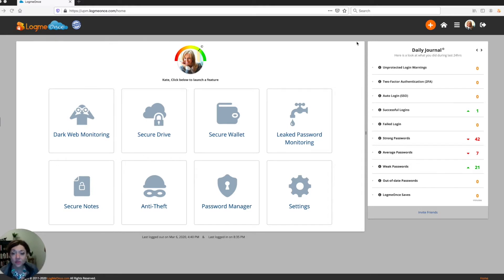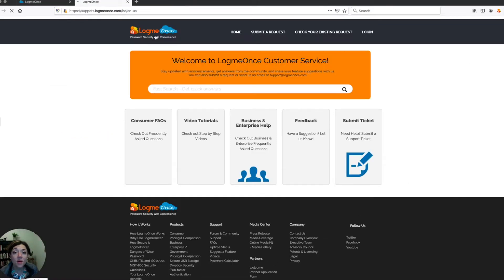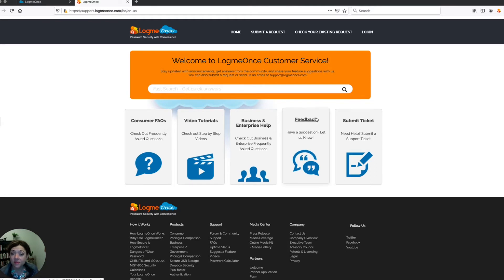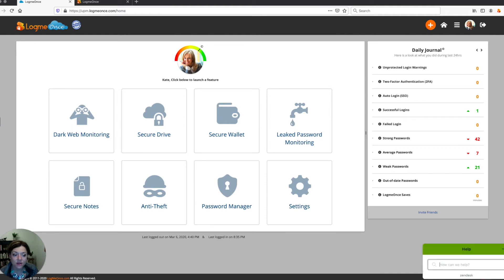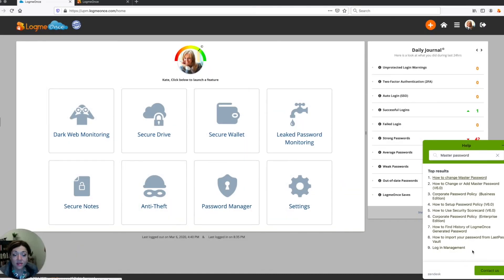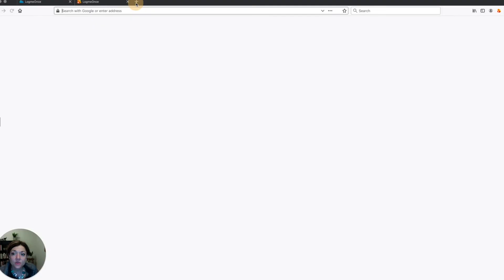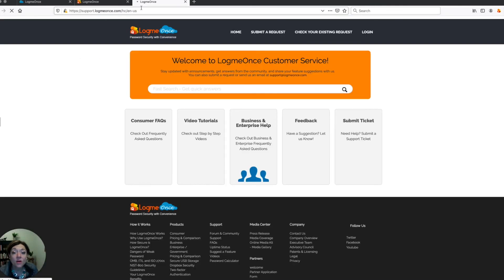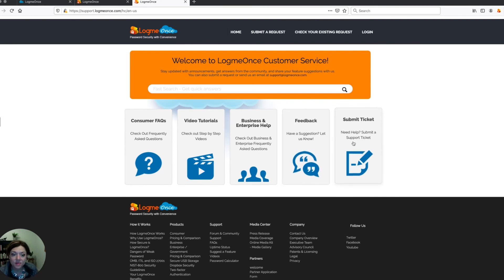LogMeOnce Password Manager v7.0 How To Get Help and Contact Support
Learn About How to Get Help & Contact Tech Support and Tech Support Resources

LogMeOnce provides easy access to help articles, our library of video tutorials, as well as our support engineers.

How do you find it?

Hover over the Profile Menu Icon and click on Support & Training.

Here you will access a collection of training videos and articles.
Use the Help button, available on each page, to access a help article or open a support ticket. Search for articles. Open support ticket.

Visit our support center at Support.LogMeOnce.com